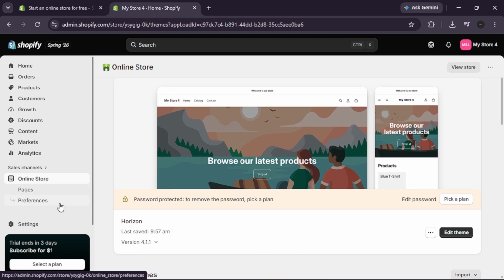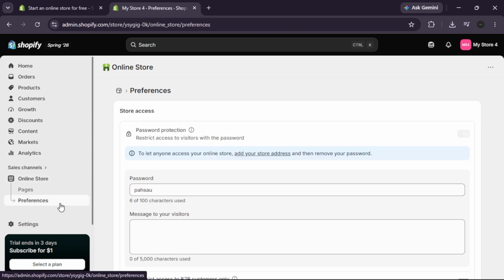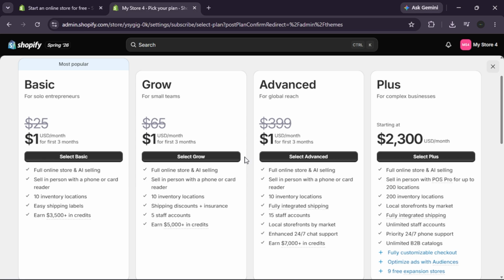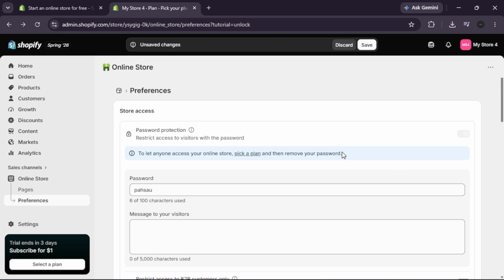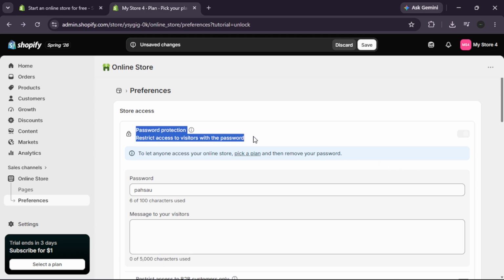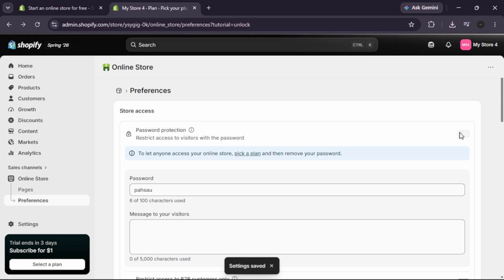How to Fix Shopify Store Not Going Live (Password Page Still Showing) [2026 GUIDE]